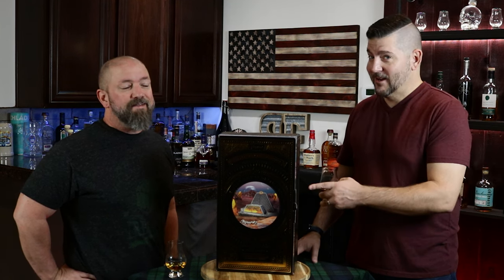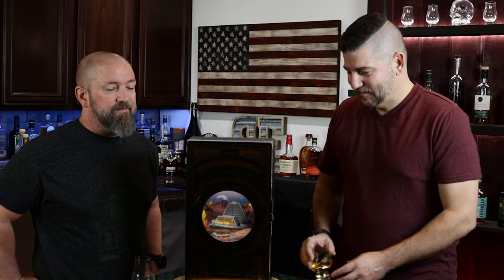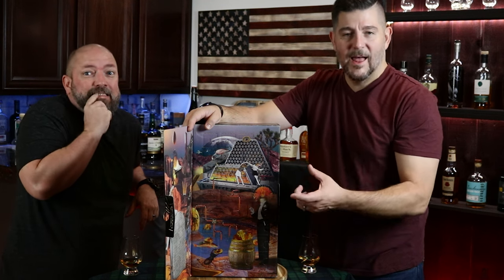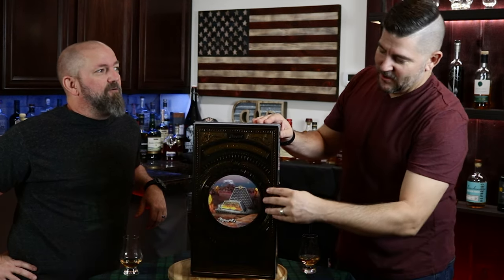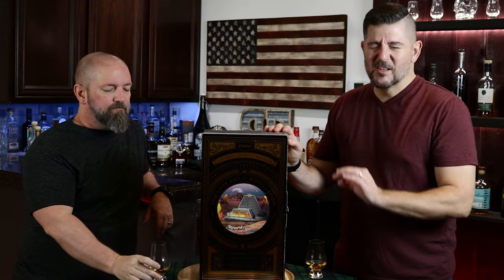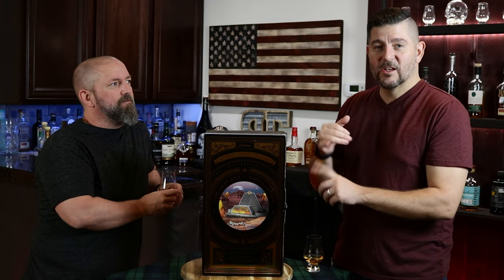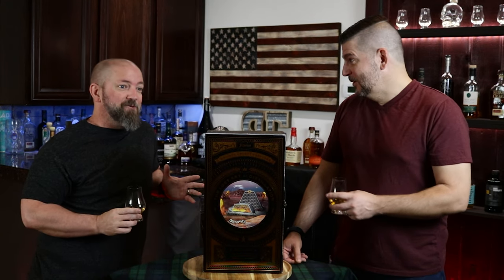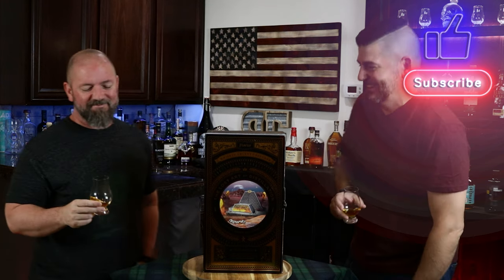Whiskey Wonderland Unleashed! | 2023 Flaviar Holiday Advent Calendar Review, Amber Kingdom addition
Get ready to embark on an extraordinary whiskey journey with us as we uncover the hidden treasures within the highly anticipated 2023 Flaviar Holiday Advent Holiday Calendar, Amber Kingdom addition. Join our dynamic duo of whiskey enthusiasts as we uncork the magic of this enchanting collection, featuring the finest spirits handpicked for your holiday indulgence. From rare blends to surprising flavors, our lively banter will leave you thirsty for more.